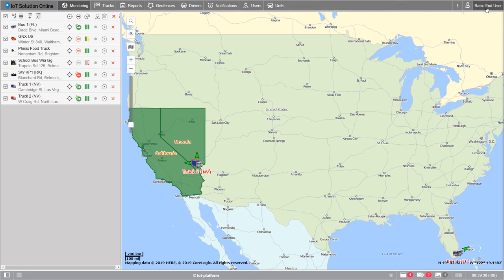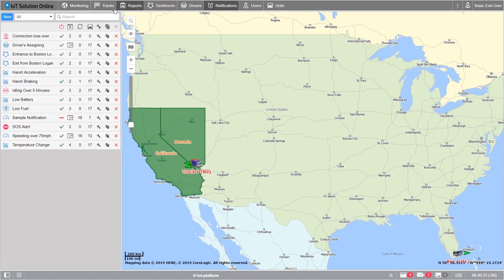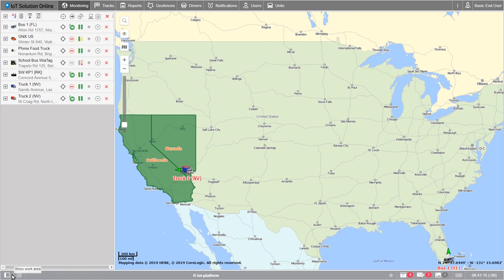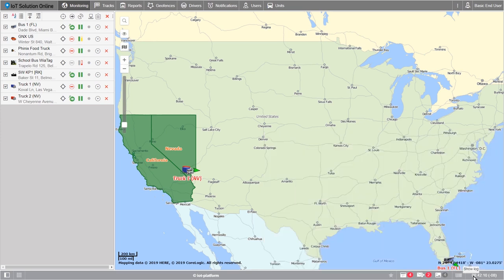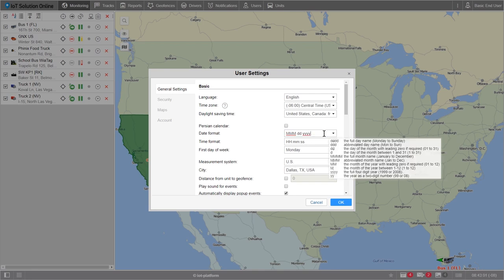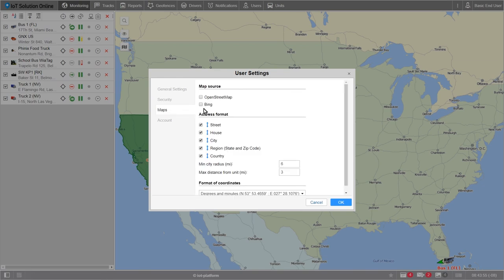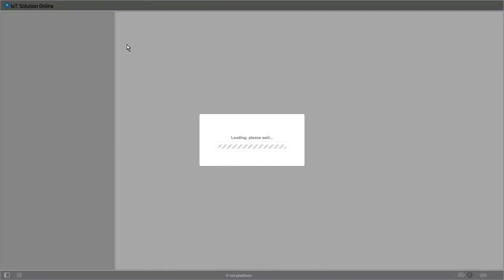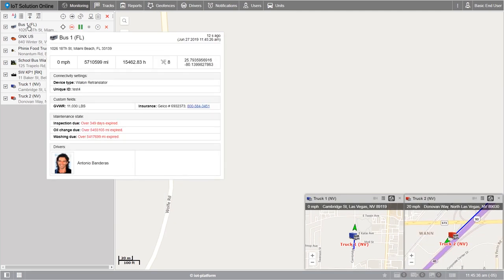Introduction to the User Interface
Instructional video for using the user interface of the BrickHouse Security GPS Tracking software